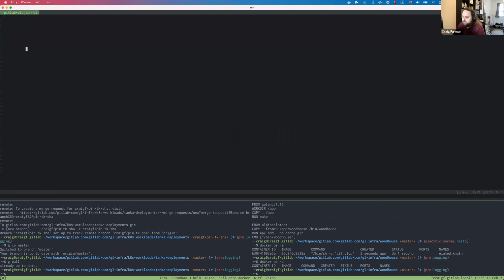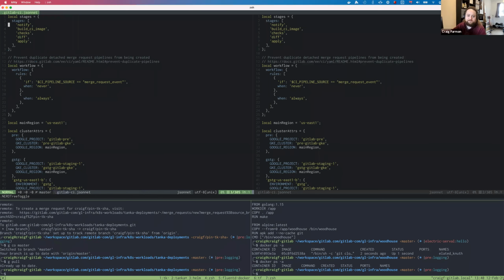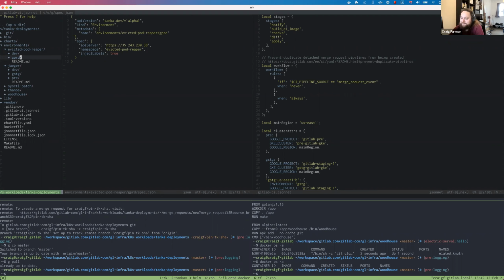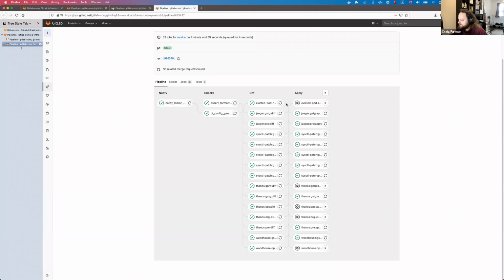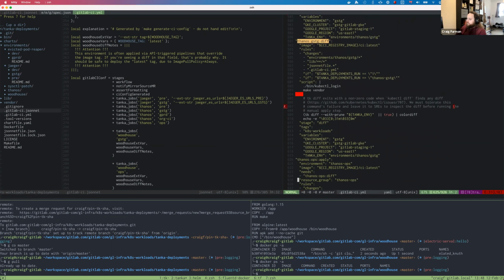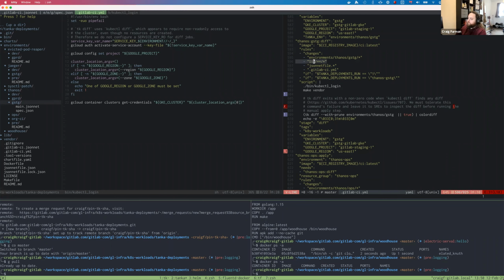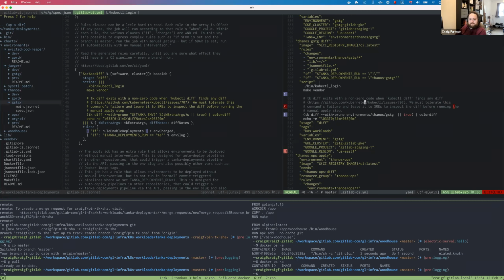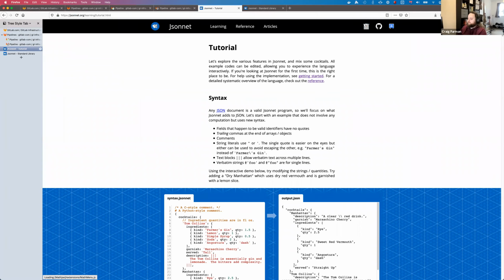Touring a Jsonnet generated GitLab CI configuration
Craig Furman provides an overview into how we utilize Jsonnet to generate a decently sized GitLab CI configuration.